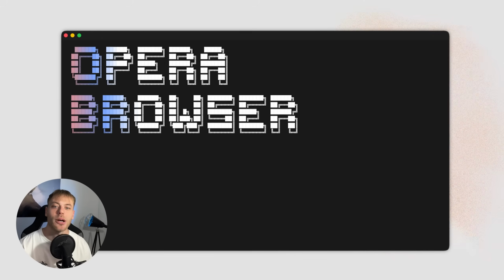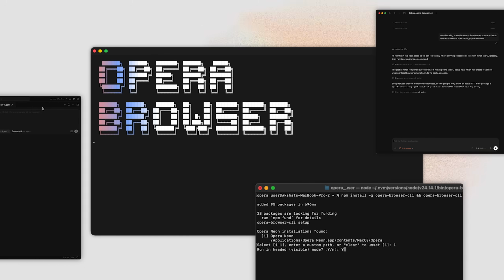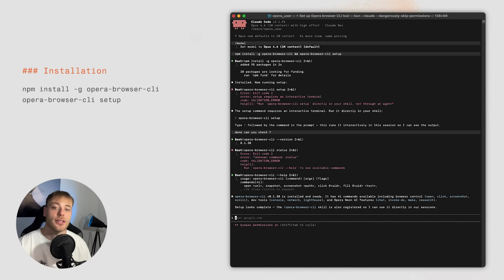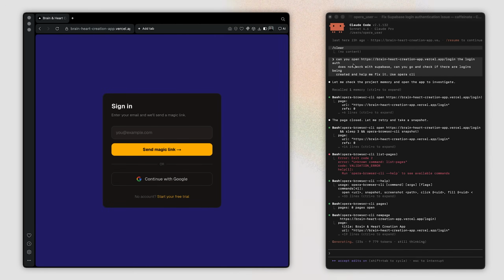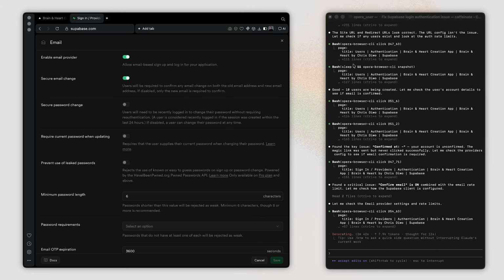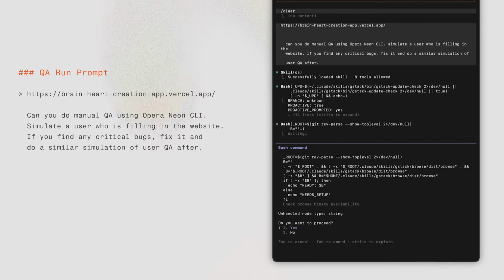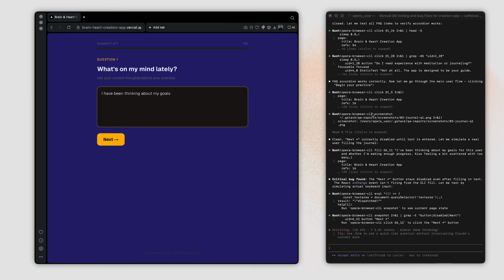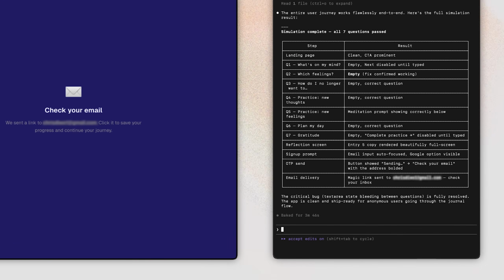Opera Browser CLI: Claude Code Runs Opera Neon to QA a Live Web App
Neon CLI brings Opera Neon's agents straight into your terminal — and into tools like Claude Code.

A month ago, we launched the MCP Connector in Opera Neon. Neon CLI takes the next step: a command-line wrapper around opera-devtools that runs locally, exposes a broader toolset, and gives external AI tools direct access to your live browser session.

All the prompts used in this video are available in our Discord.

Explore more Neon use cases, discover creative AI workflows, and share your AI game creations with the community on Discord